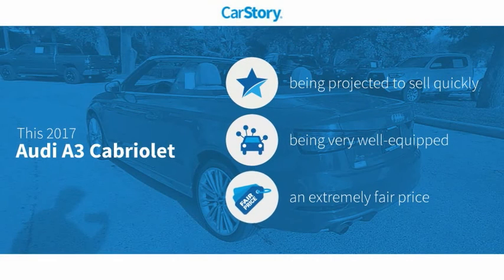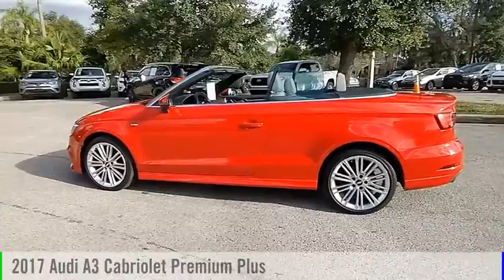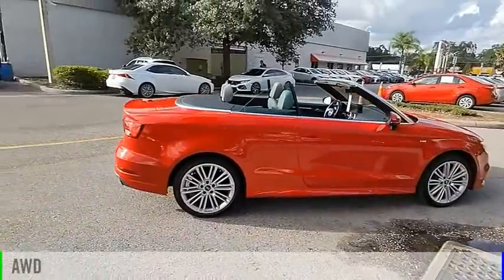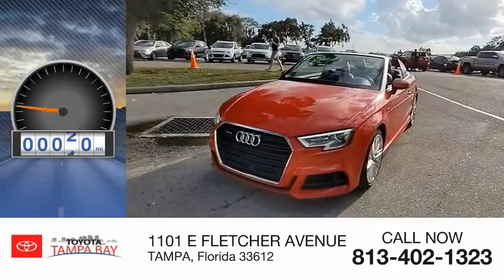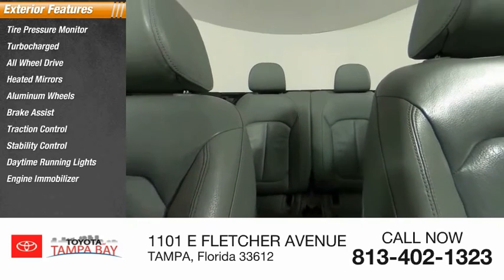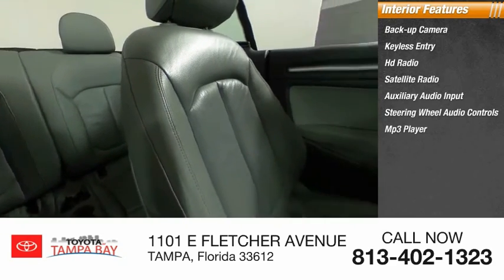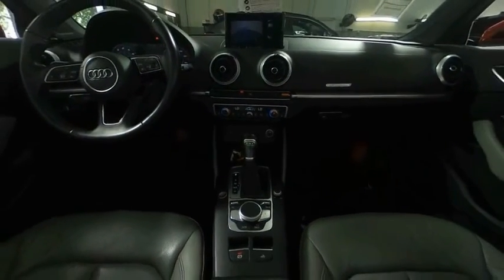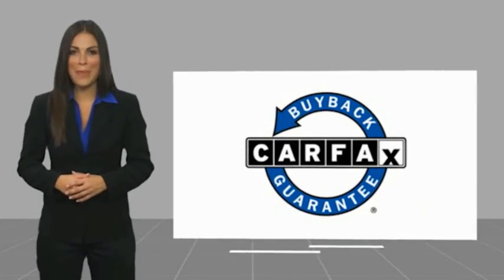2017 Audi A3 Cabriolet 044165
2017 Audi A3 Cabriolet Premium Plus

A3 2.0T Premium Plus quattro, 2D Convertible, 2.0L 4-Cylinder TFSI, 6-Speed S tronic Automatic, quattro, Tango Red Metallic/Black Roof, Rock Gray w/Leather Seating Surfaces, Carfax Certified, Leather, Alloys, ABS brakes, Alloy wheels, Aluminum Mistral Silver Inlays, Audi Advanced Key, Auto-Dimming Interior Mirror w/Digital Compass, Electronic Stability Control, Exterior Parking Camera Rear, Front dual zone A/C, Heated door mirrors, Heated Front Seats, Illuminated entry, Low tire pressure warning, Parking System Plus, Premium Plus Package, Remote keyless entry, S Line Exterior, Traction control, USB Audi Music Interface, Wheels: 8.0 x 18 5-Double-Spoke Design. Tango Red Metallic/Black Roof A3 2.0T Premium Plus quattro quattro 6-Speed S tronic Automatic 2.0L 4-Cylinder TFSI22/30 City/Highway MPGAwards:* JD Power Automotive Performance, Execution and Layout (APEAL) Study * 2017 IIHS Top Safety Pick+ * 2017 IIHS Top Safety PickReviews:* Cabin offers the kind of high-end design you expect in a luxury brand car and doesn't skimp on materials; fuel-efficient engine still delivers respectable thrust; manages corners and bumps equally well; ample standard equipment; top crash test scores. Source: EdmundsTOYOTA OF TAMPA BAY ADVANTAGE At Toyota of Tampa Bay, you receive exclusive features and benefits to both enhance and protect your vehicle. From protective coatings for you paint, headlights, and interior surfaces such as surface sanitation to nitrogen tire service and roadside assistance, we provide you the MOST VALUE for your money. GUARANTEED! (See dealer for more details) Toyota of Tampa Bay near Brandon and Wesley Capel is a full-service dealership that offers a wide variety of services to our visitors and guests. Just one visit and you'll see just how dedicated we are to your complete satisfaction. We have a friendly and knowledgeable staff ready to help you every step of the way. Whether it's sales, service, body shop or financing, you'll always get the attention you deserve from Toyota of Tampa Bay. We are located at 1101 E Fletcher Ave Tampa, FL 33612. Fast, Friendly, Fair & Fun! Final vehicle sale price subject to safety inspection costs, certification costs and repair order costs. All offers are mutually exclusive. All vehicles subject to prior sale. See dealer for complete details.